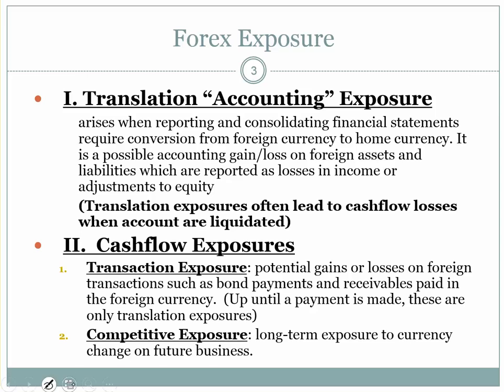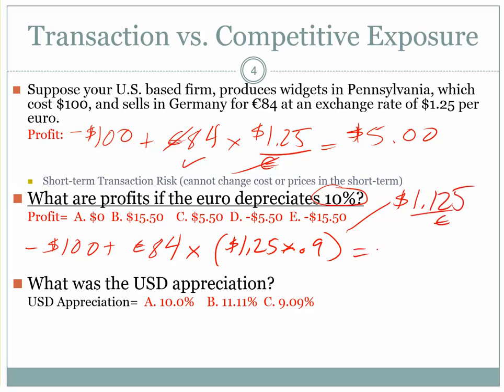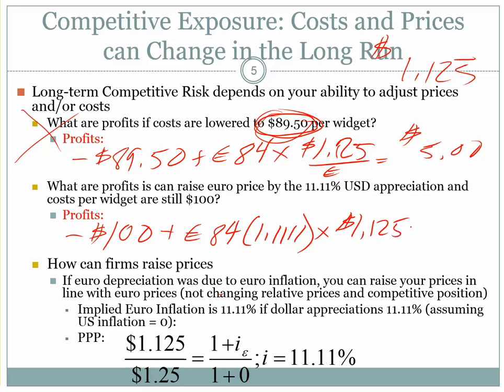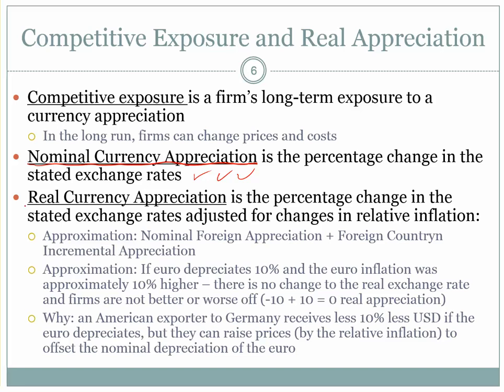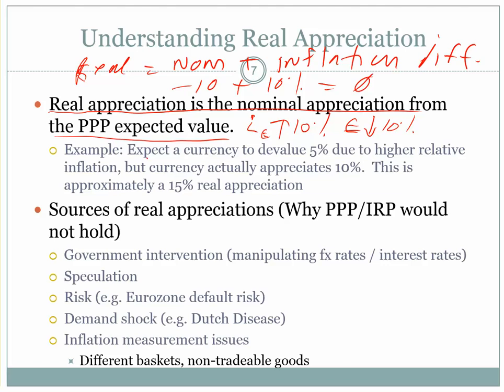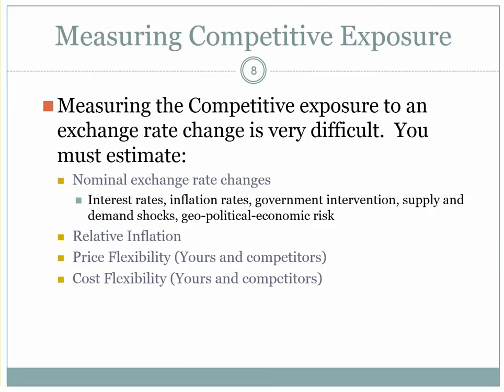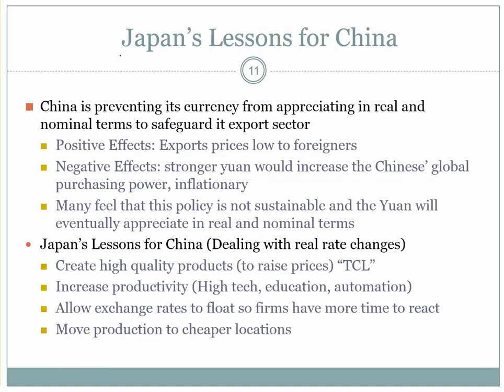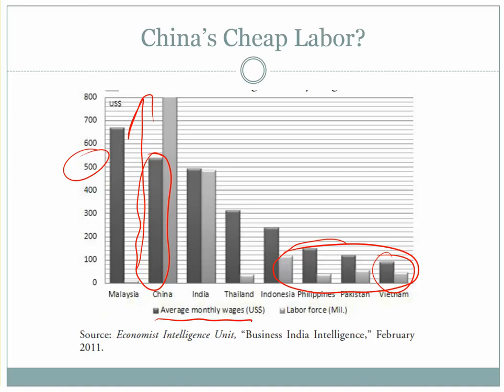Global Finance 13A Competitive Exposure